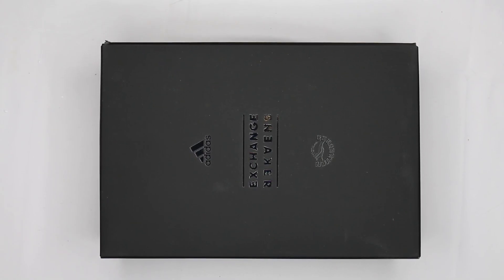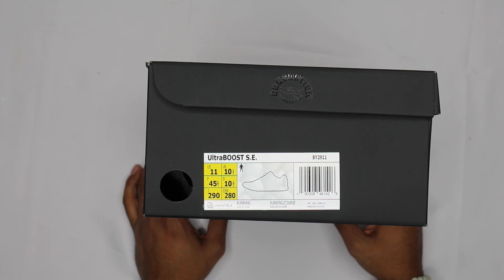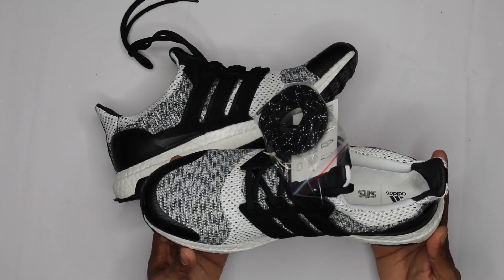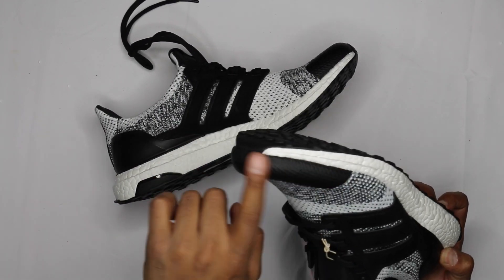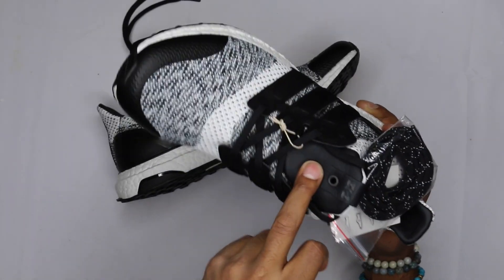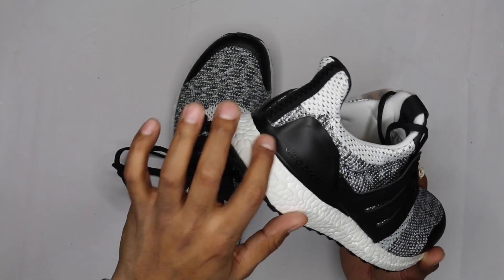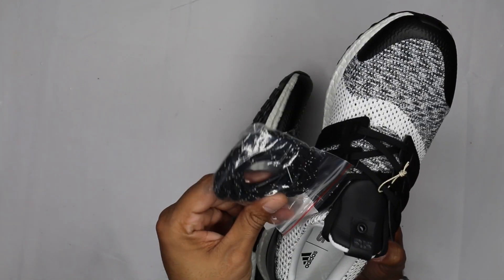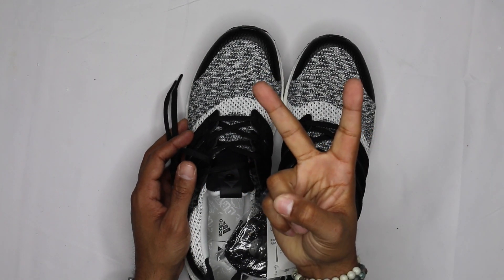Sneakers N Stuff And Social Status for Adidas Consortium Series Ultra Boost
For the second installment of this yearâs adidas Consortium Sneaker Exchange, Swedenâs Sneakersnstuff link up with North Carolinaâs Social Status for an international duo of the Ultra Boost and the all-new Superstar Boost. With the concept of performance sneakers re-imagined in monochrome luxury in mind, the duo of impressive looks for the Boost models feature matching white, grey, and black melange Primeknit weaves. The Ultra Boostâwhich may very well become one of the most sought after editions of the shoe everâalso features premium black leather detailing on the tongue and collar, as well as soft suede cages and a taped toe for extra durability. The Superstar Boost blends the vintage silhouette with todayâs technological amenities from the Three Stripes including a Primeknit upper and Boost cushioning, also with taped and premium leather detailing.